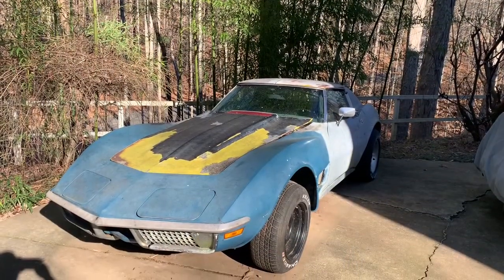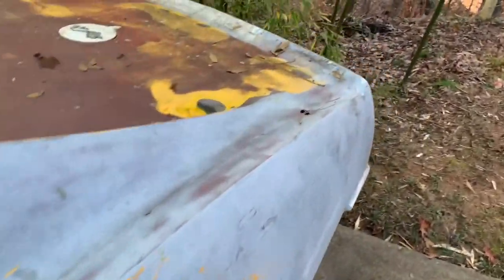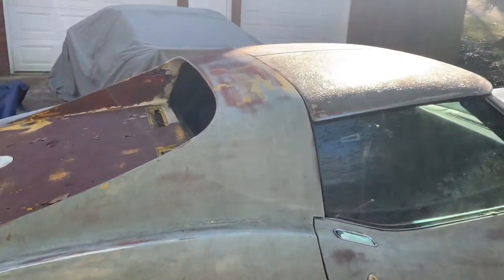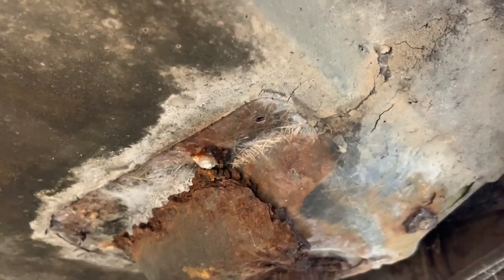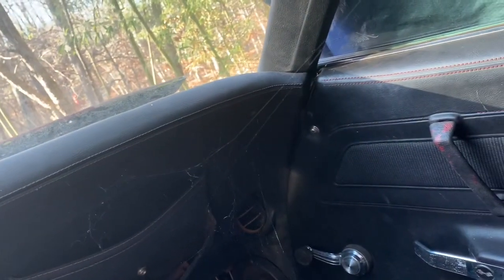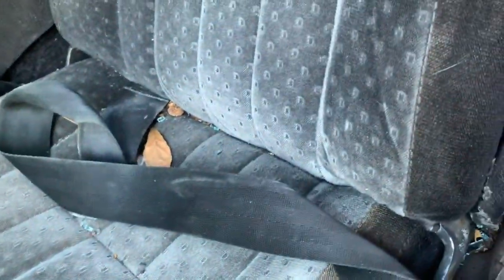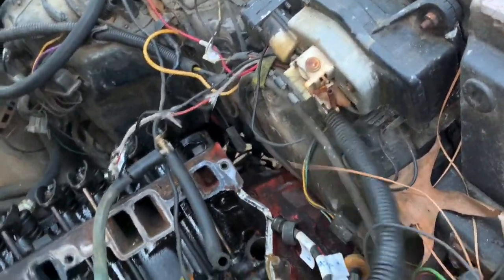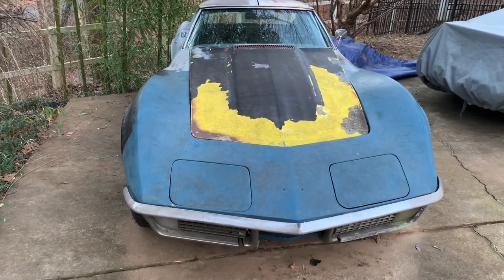1973 Corvette Stingray: Ramblin Wreck Begins Part 3 - Prologue